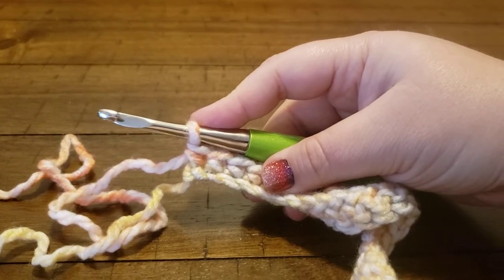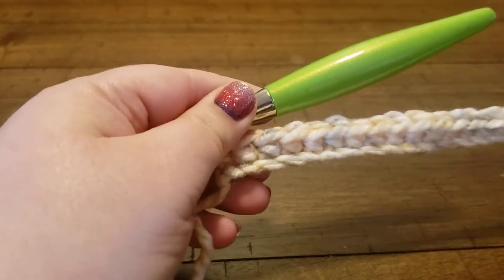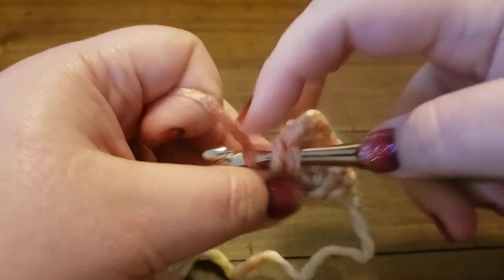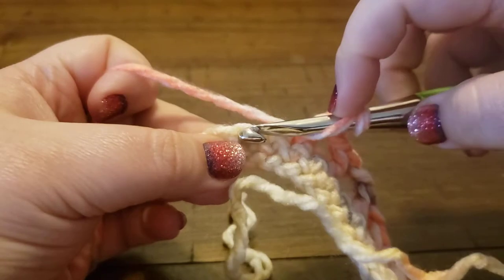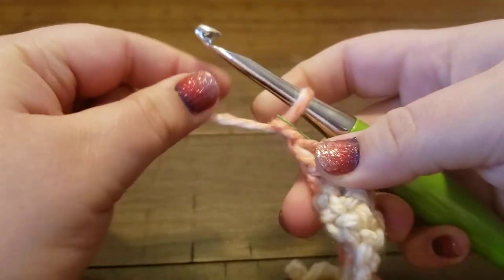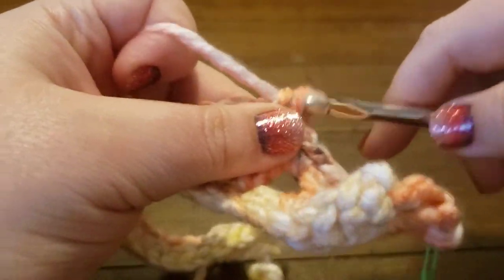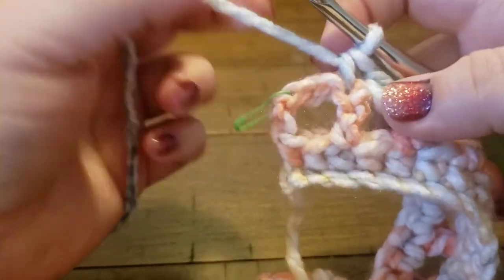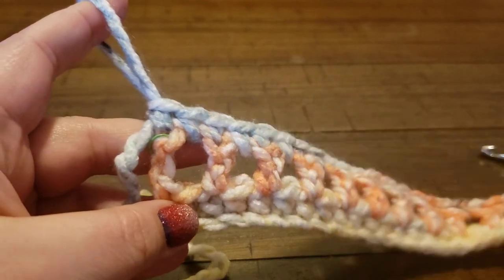Filet crochet technique - Rows 2 and 3 in the Ihana Convertible Cowl pattern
Stitch tutorial on how to complete the filet crochet stitches for the Ihana Convertible Cowl pattern.  This tutorial covers completing rows 2 and 3 in the pattern.

**NOTE - This tutorial is not a video on how to make the complete pattern, only the stated rows.